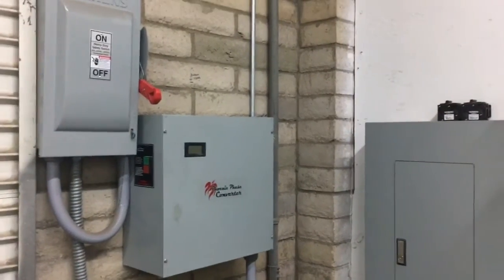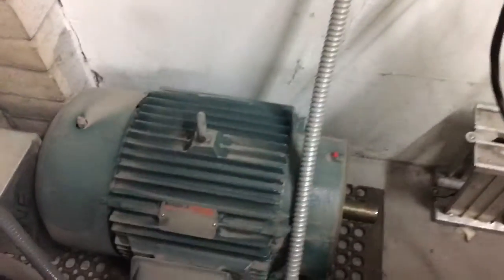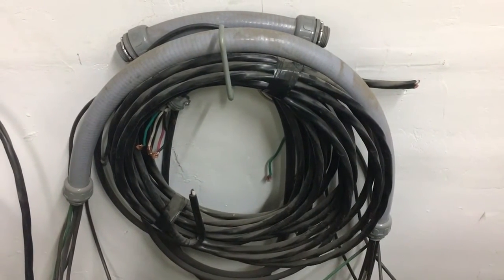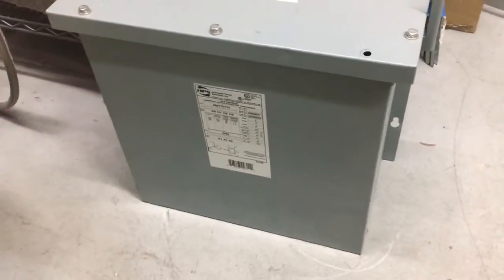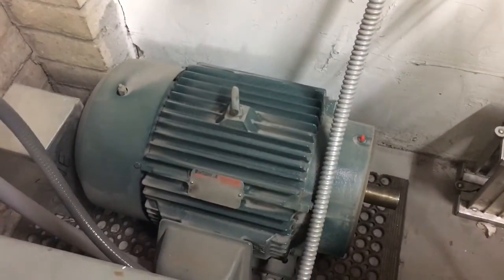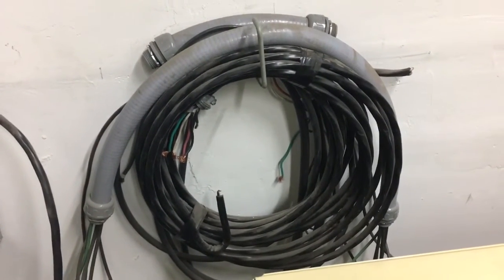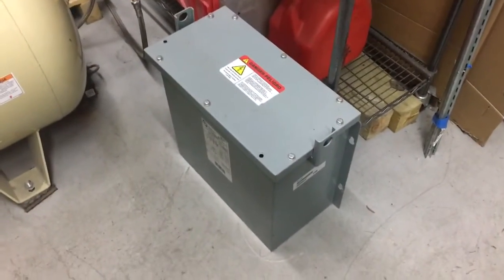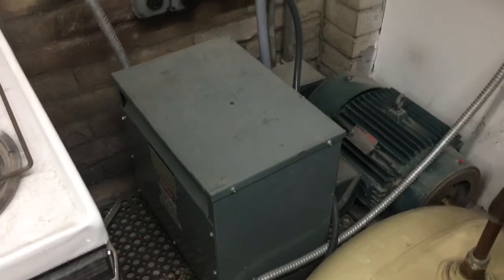Phoenix Phase Converters Promo Video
A short video showing my Phoenix Phase Converters 3-phase rotary phase converter installation as requested by them.

Phoenix Phase Converters specified and sold me my Rotary Phase Converter setup pictured in the video, including the Hammond 9 KVa transformer pictured in the video. After a few months of limping along trying to get the equipment to work properly, including rewiring and much troubleshooting as directed by the Florancig brothers the transformer burned out. I hired a different electrician to help troubleshoot and he took one look at the 25 HP phase converter motor, did some fast math on his phone and told me that the transformer was grossly undersized for the phase converter, which was why it wasn't properly working and eventually burned out. I replaced the transformer with a 30KVa unit and asked PPC for a refund on the transformer they specified and sold me, which I felt was the least they could do, and they refused. As I was researching solutions I came across this company, and a very knowledgeable guy named Jay that works there. He was a big help, and was the one that helped me troublshoot my issue - I have pages and pages of chat transcripts of troubleshooting sessions with Danny and Glen. They also sell rotary phase converters and seem to be very knowledgable about them too. North American Phase Converters